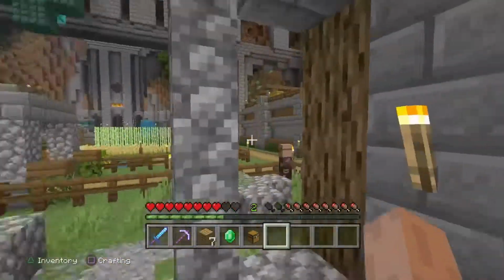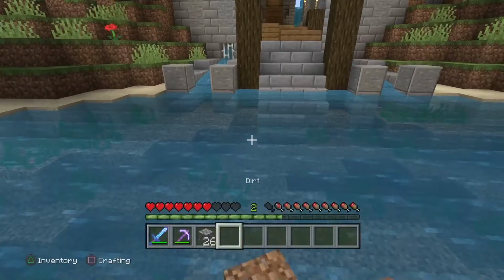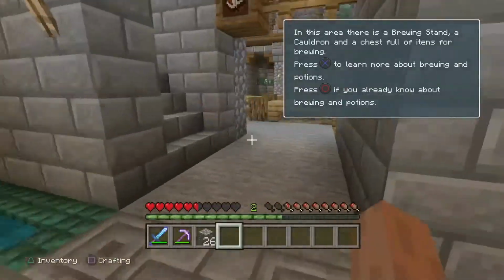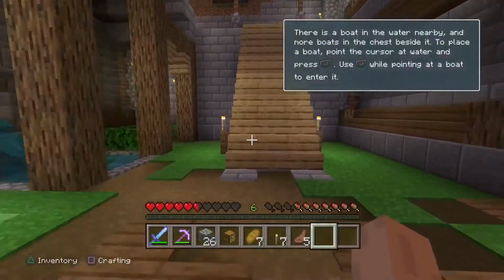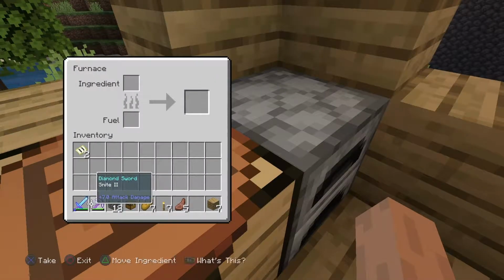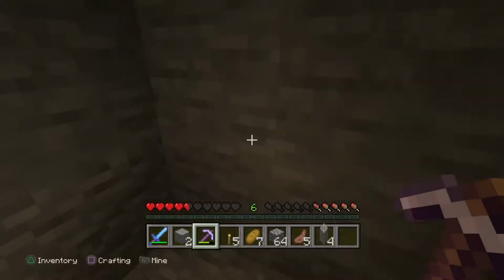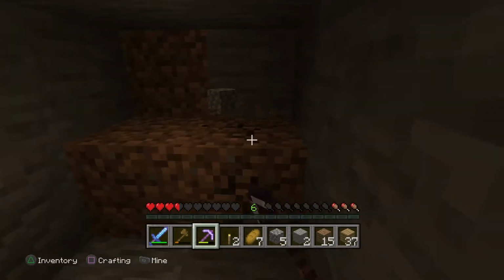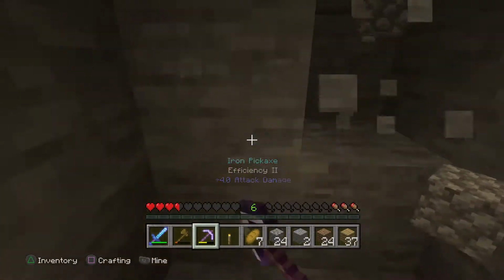Demo 2 (Minecraft)